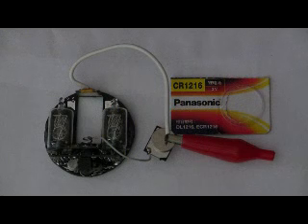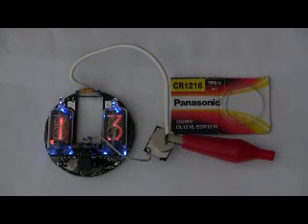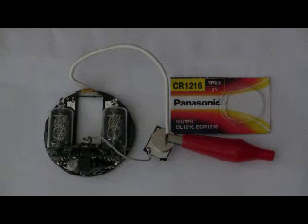Kopriso Nixie Watch running on tiny CR1216 button cell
This sounds impossible until proven otherwise. This is the actual Kopriso Nixie watch running on the smallest 3V button cell battery that I could find. The watch module draws about 5.6mA battery current; the battery voltage is then about 2.4V. The high voltage circuit is about 85% efficient and suppose 4mA out if this 5.6mA is used to be converted into a high voltage, it would mean the average tube current is just 30uA / tube @125V average tube voltage.